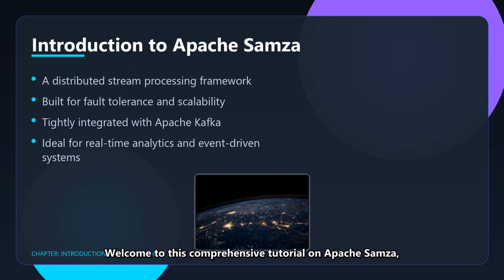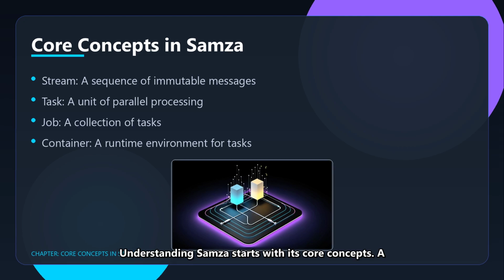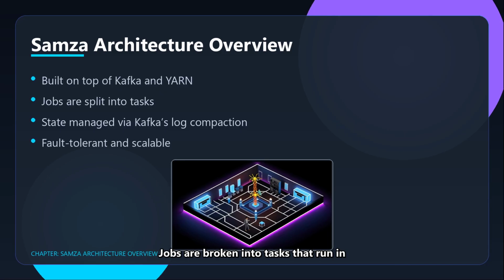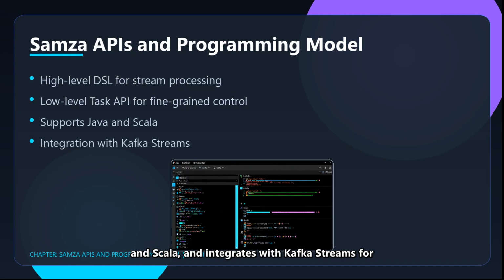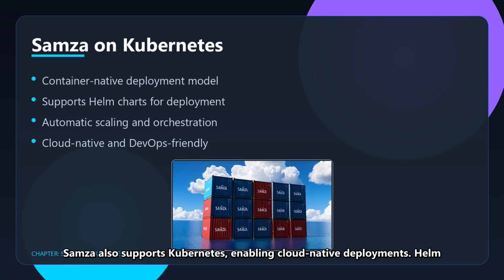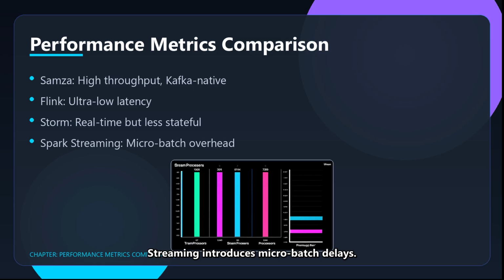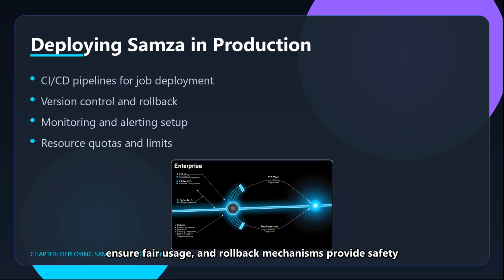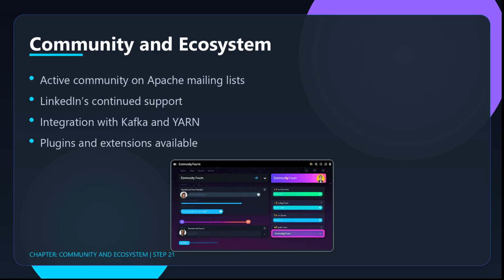Apache Samza Explained: Everything You Need to Know 🚀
🚀 Deep dive into Apache Samza!

Apache Samza’s architecture is designed around the concept of stream processing jobs that run on a distributed computing framework like Apache YARN or Kubernetes. It integrates deeply with Kafka for messaging and state management, ensuring high-throughput, low-latency processing with built-in fault tolerance and scalability.

📌 CHAPTERS:
00:00 - Welcome to the Channel! 👍
00:14 - Introduction to Apache Samza
00:43 - Why Choose Apache Samza?
01:02 - Core Concepts in Samza
01:23 - Samza vs Other Stream Processors
01:47 - Samza Architecture Overview
02:06 - Samza Job Lifecycle
02:23 - Samza APIs and Programming Model
02:40 - State Management in Samza
02:57 - Fault Tolerance and Scalability
03:16 - Samza on YARN
03:32 - Samza on Kubernetes
03:46 - Real-World Use Case: LinkedIn
04:01 - Performance Metrics Comparison
04:15 - Samza Configuration and Tuning
04:30 - Monitoring and Debugging Samza Jobs
04:45 - Security in Samza
04:57 - Deploying Samza in Production
05:12 - Samza vs Serverless Stream Processing
05:27 - Best Practices for Samza
05:40 - Community and Ecosystem
05:54 - Learning Resources
06:09 - Conclusion and Next Steps
06:25 - Subscribe for More!
06:37 - Thanks for Watching! 🚀